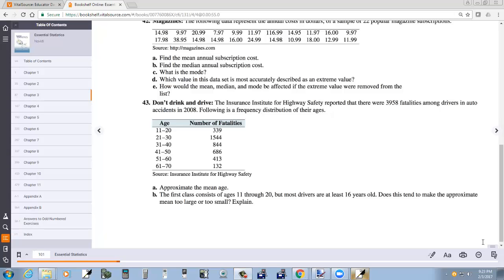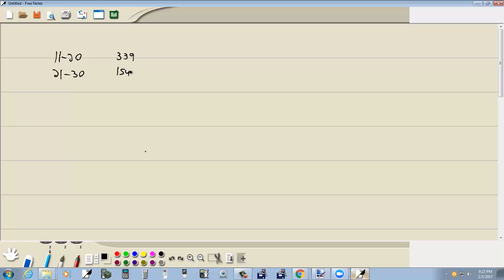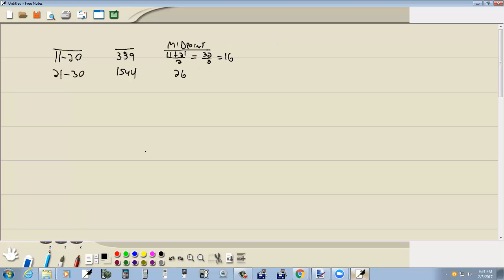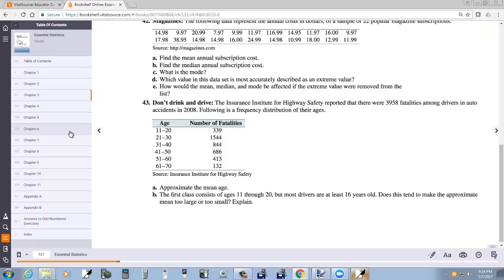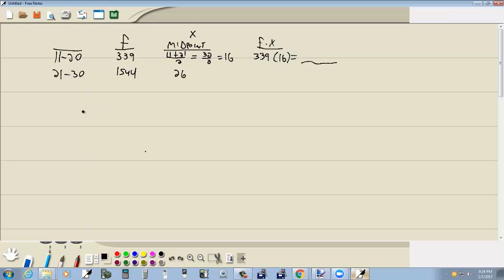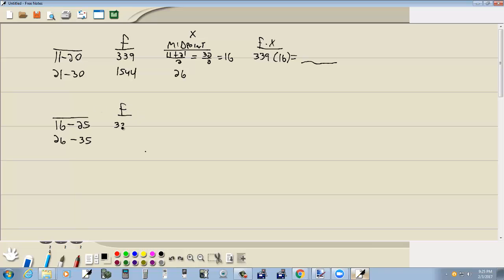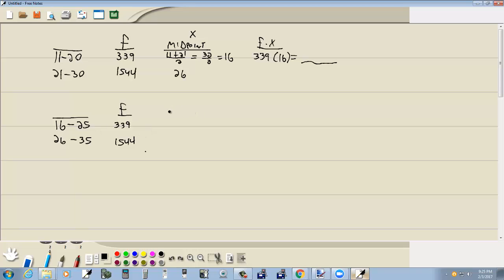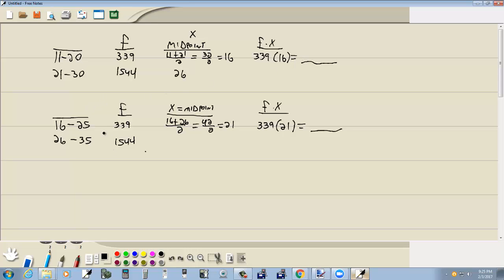Statistics - Question - 2/3/17 - 1